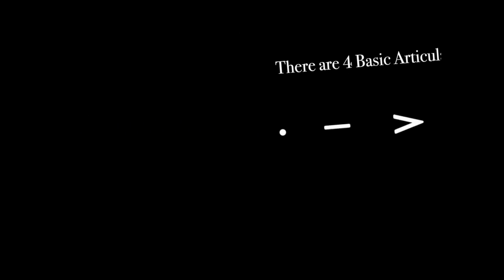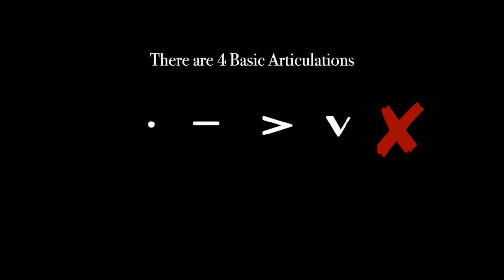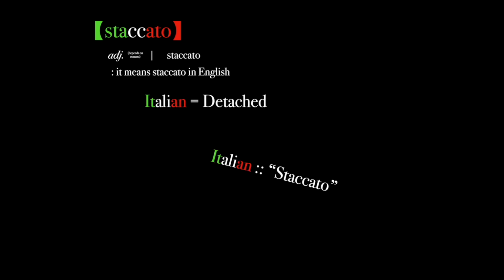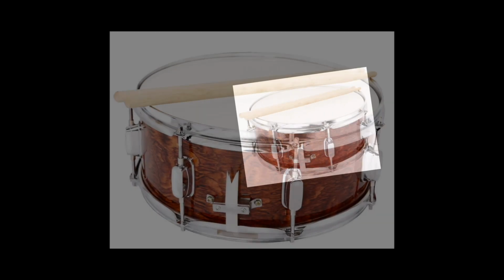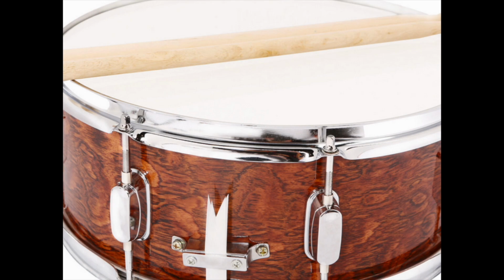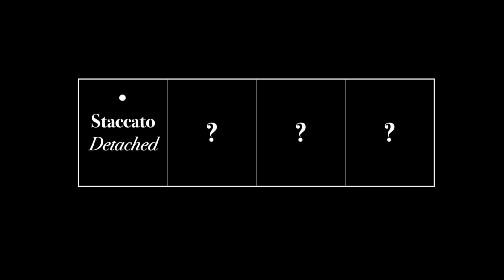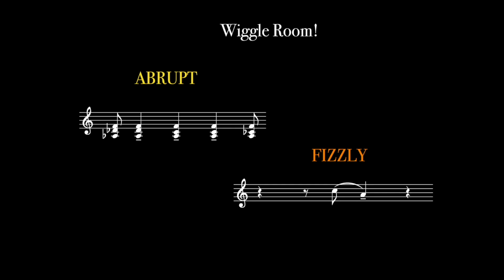What does the marcato articulation MEAN??? - Quick Notes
Hi, I'm Joe.  I compose music sometimes.

In this video, I talk about most articulations and get mad at people who won't tell me what marcato is!

0:00 Intro
0:42 Basic Articulations (and Marcato)
2:15 Compound Articulations
4:14 Recap

This video is before I learned about narration cadence and vocal compression so the audio quality is not the greatest.